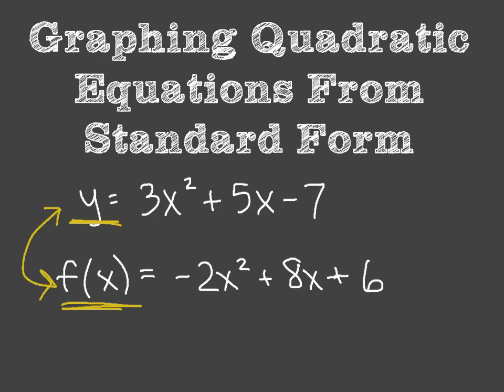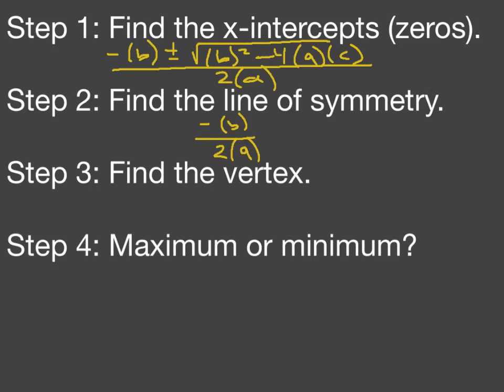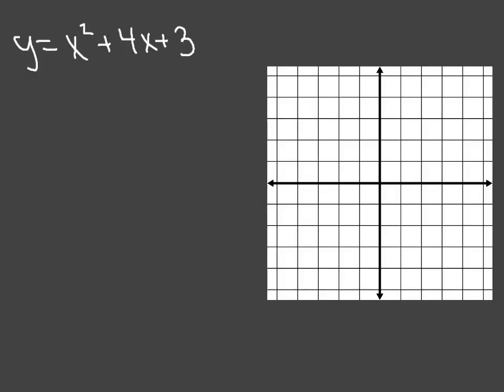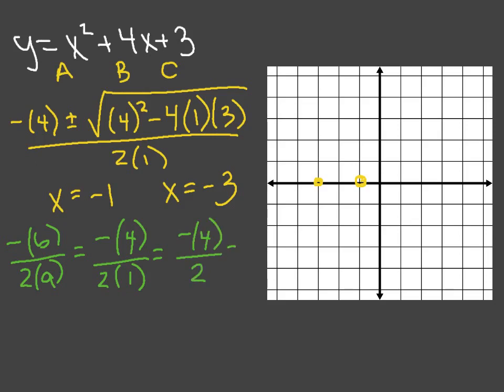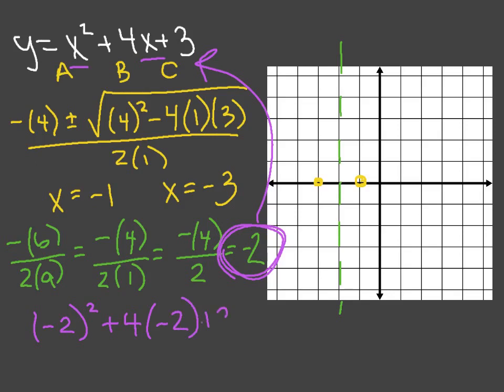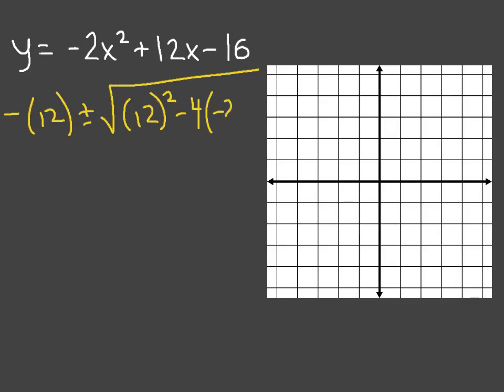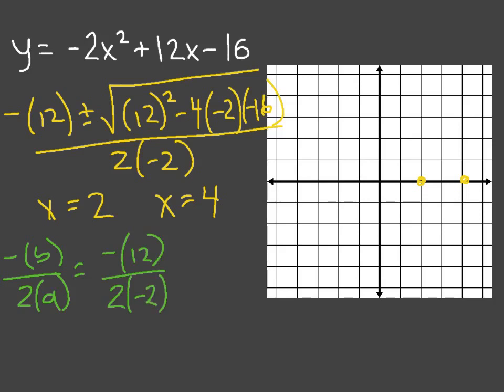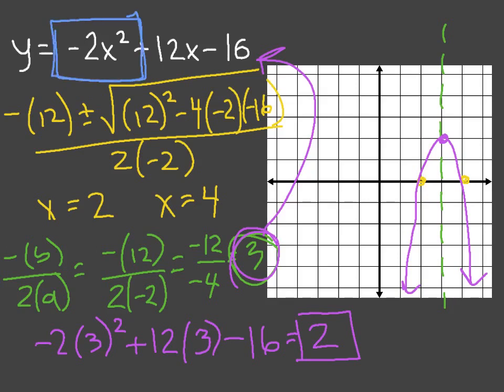Graphing Quadratic Equations in Standard Form